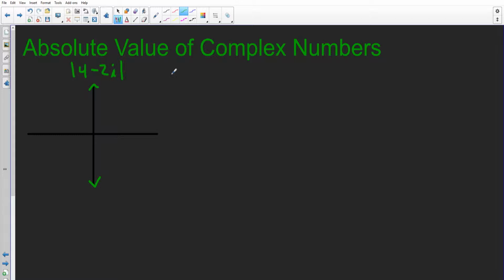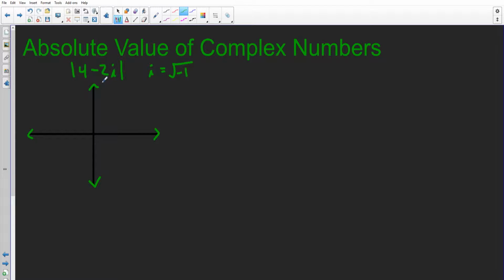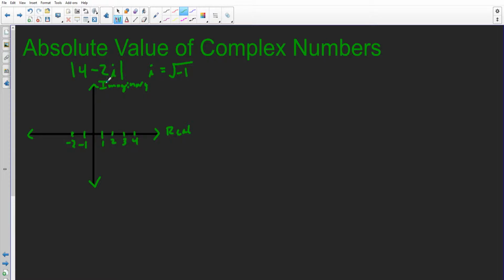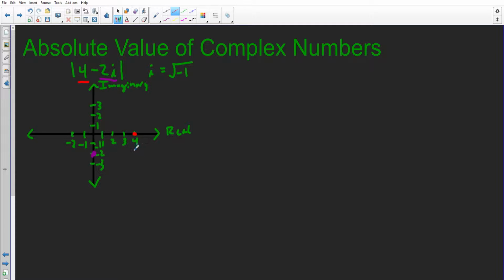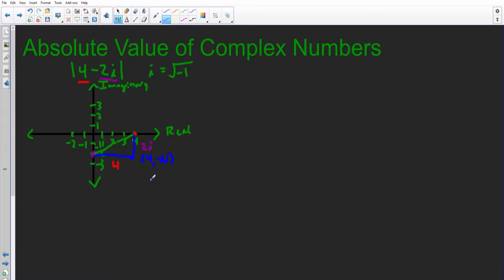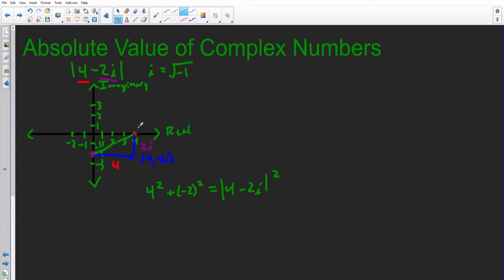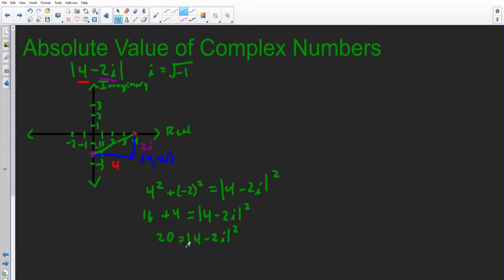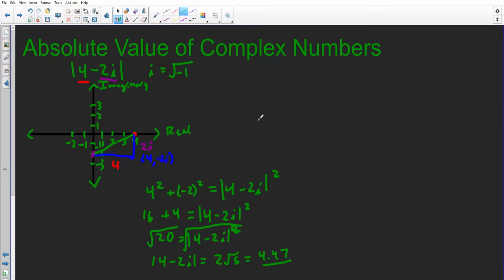Absolute Value of Imaginary (Or Complex) Numbers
Absolute Value of Imaginary Numbers

Absolute Value of Complex Numbers [PDF] (2016).